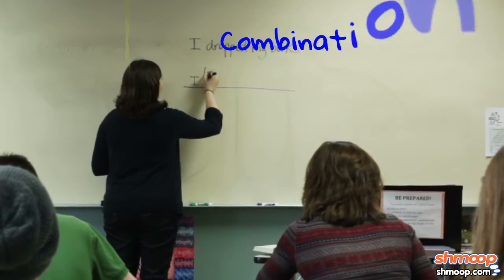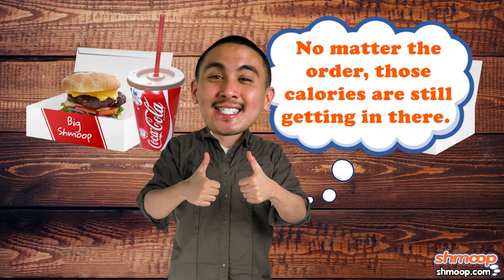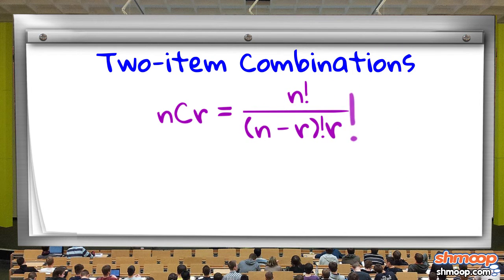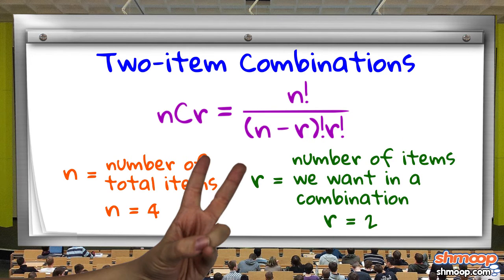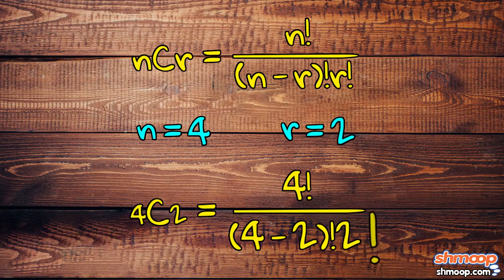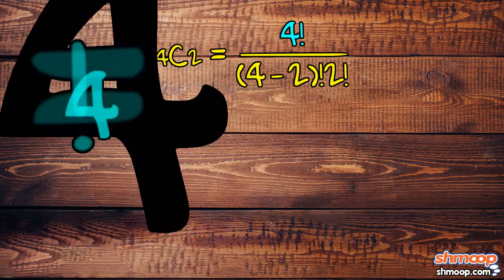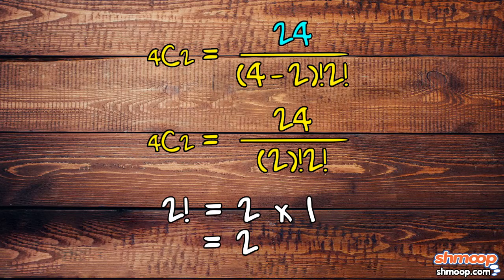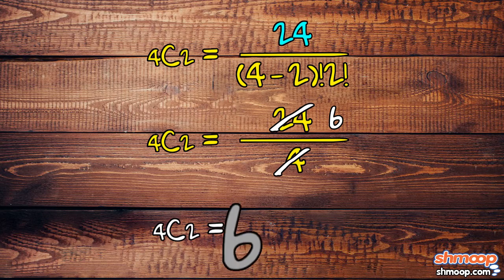Math Basics: Combinations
Personally, we prefer combination pizza, but if you want to learn about the math kind, this video's for you.